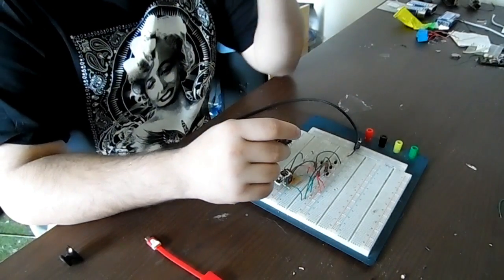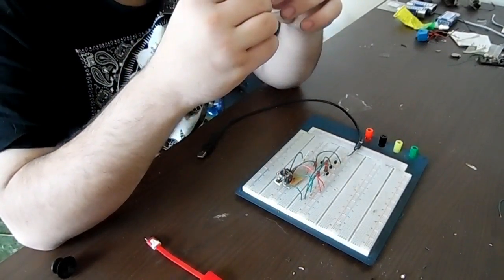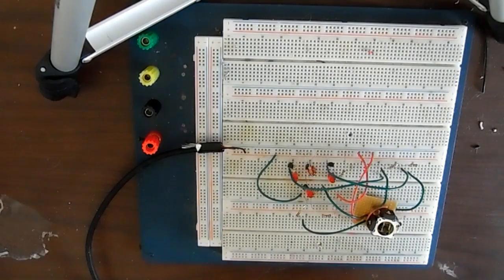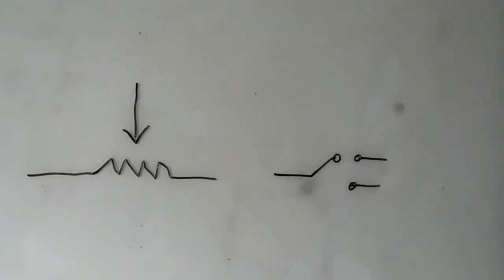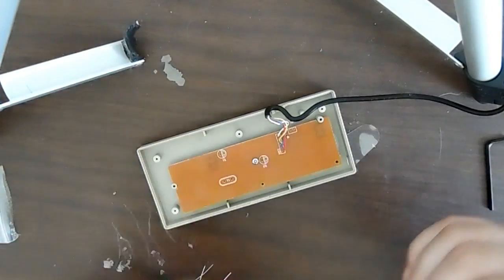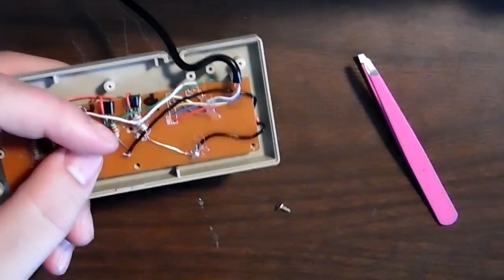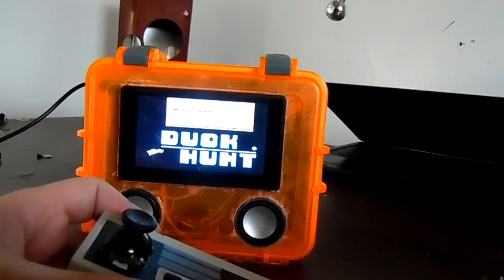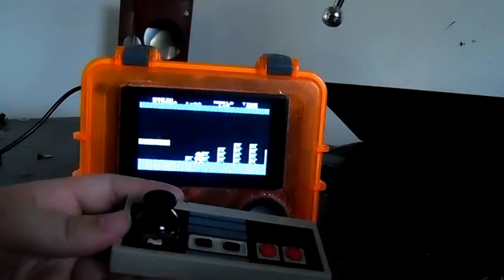How to add a joystick to an NES controller!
In this video I show you how to add an analog joystick to an NES controller just for fun and as a proof of concept for a future project. The joystick I used was from an xbox 360 controller. I had to modify the joystick in order for it to work smoothly for the NES adaptation. Watch the video and check out these links! one is to an instructable I published specifically for the joystick mod and the other is to my facebook page.